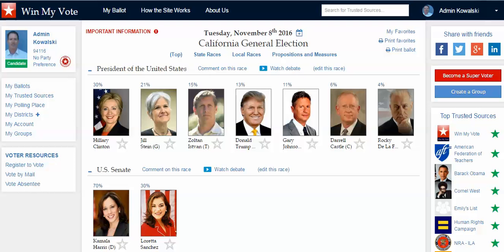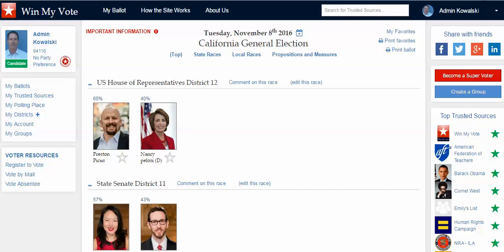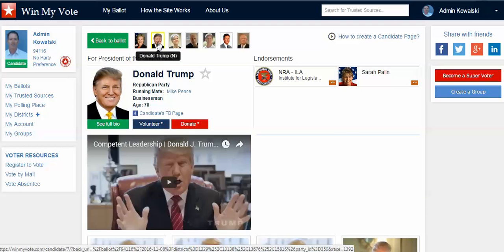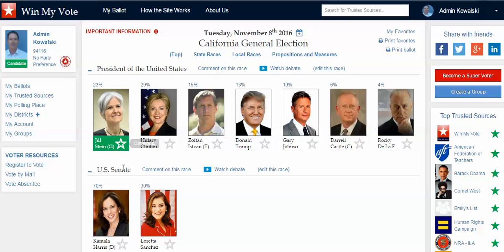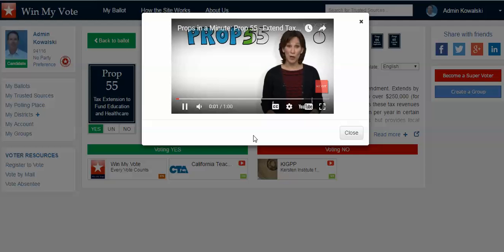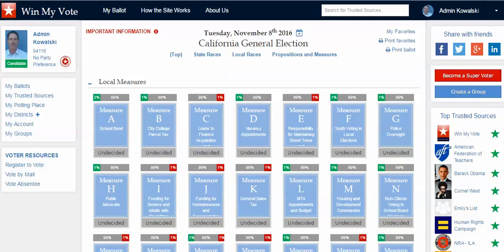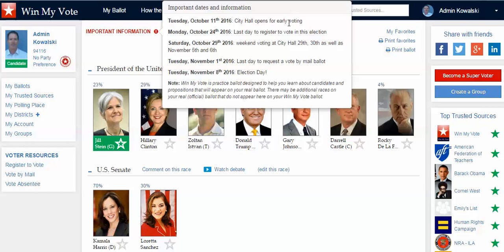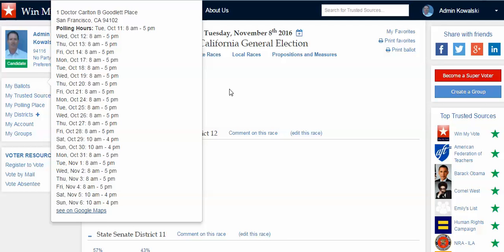WMV Challenge 2016 10 18 14 11 42